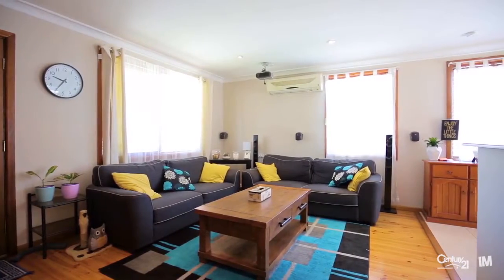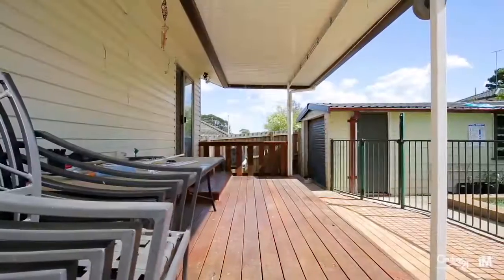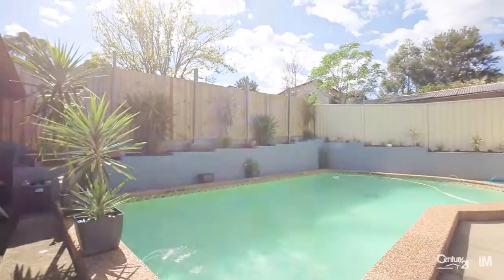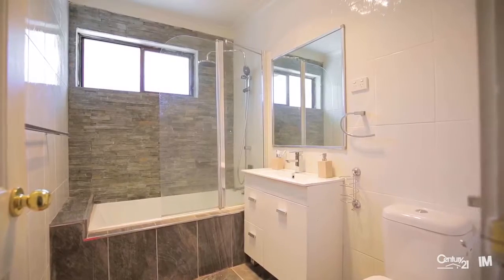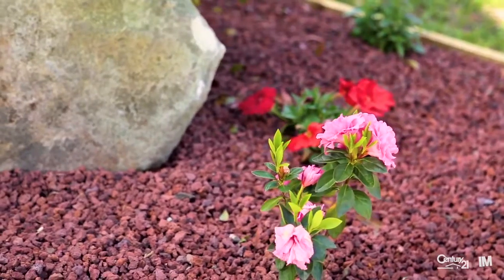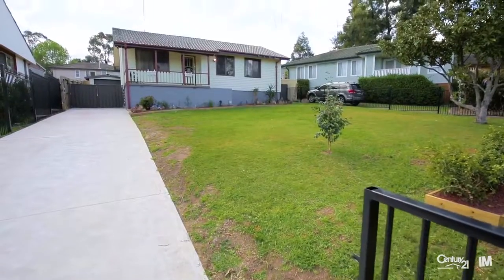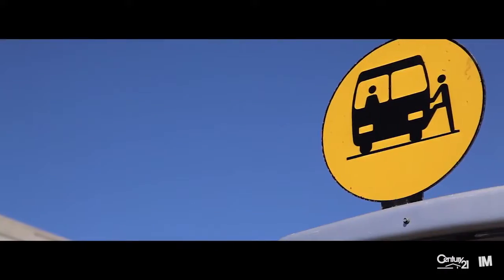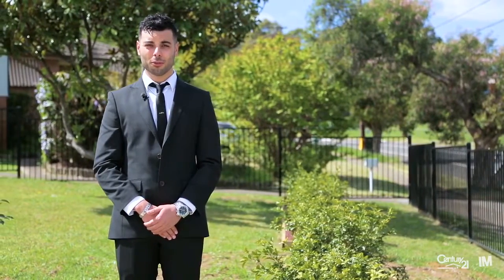47 Ellsworth Drive - CENTURY 21 Sagin Realty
Tregear-47 Ellsworth Drive